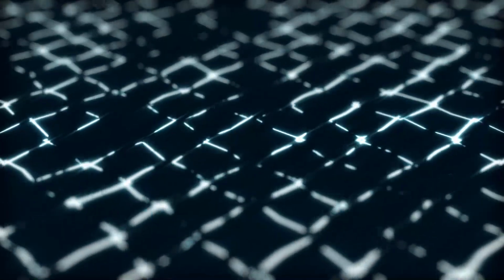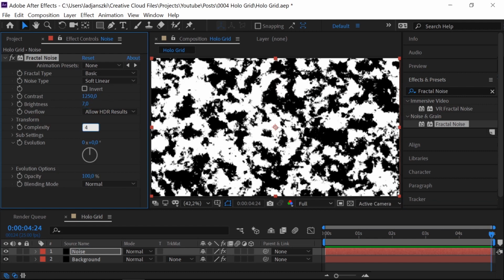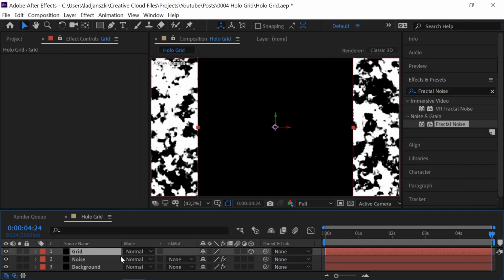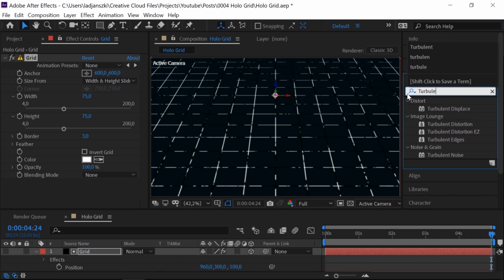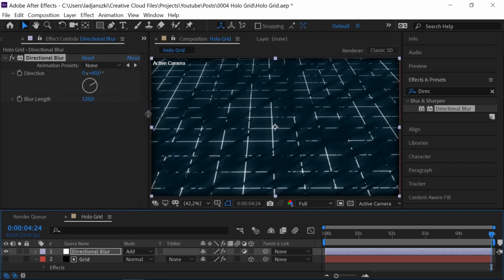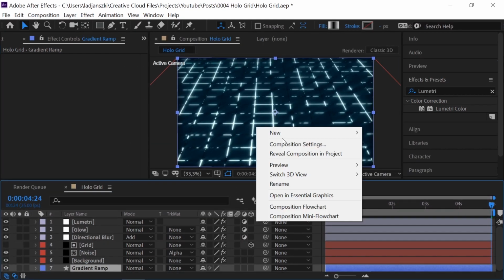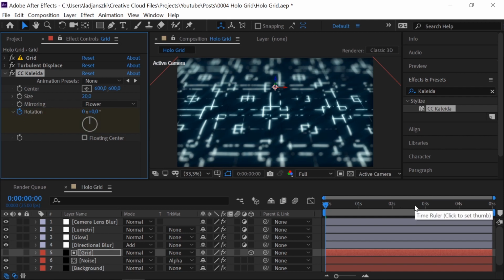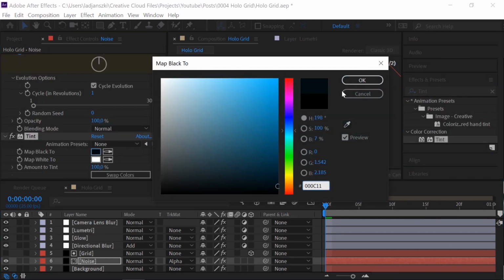Futuristic Holo Grid | After Effects Tutorial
If this tutorial was helpful you can support me!

In this new tutorial, we'll make a futuristic Holo Grid Effect in After Effects. You'll learn how to create directional glow, cycle a noise layer, use a gradient map with the camera blur and much more!